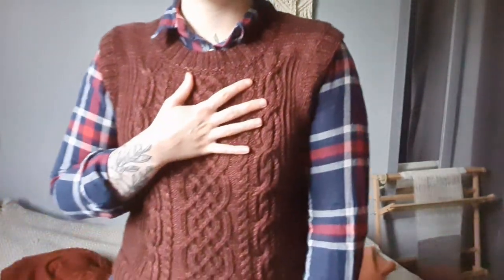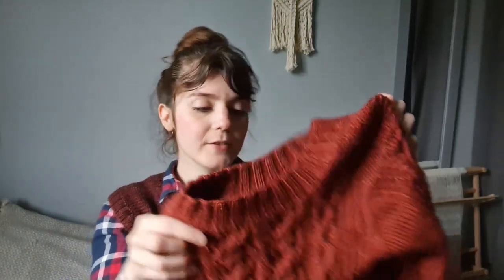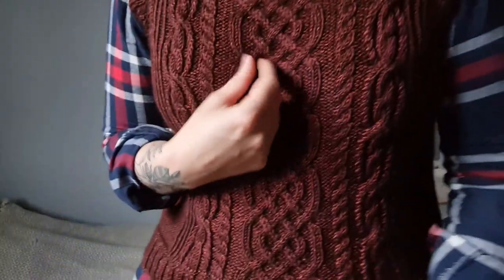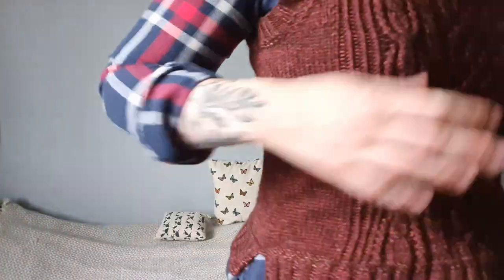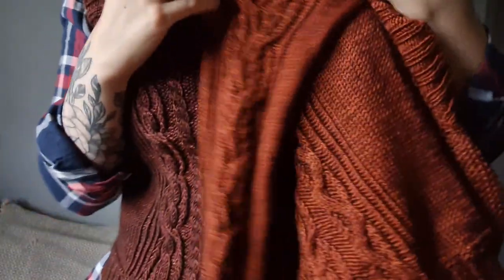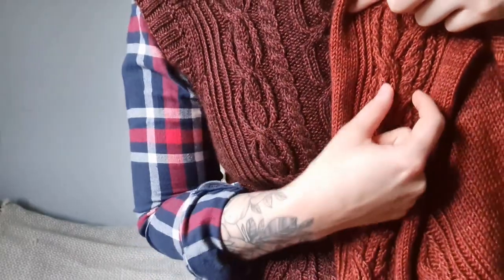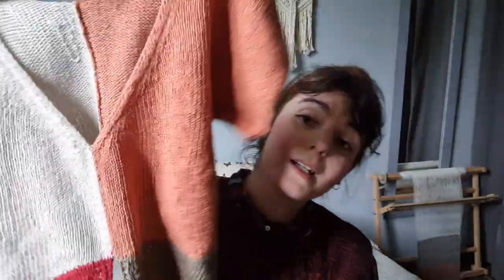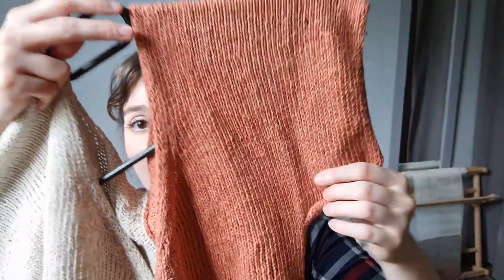Yarnflakes Podcast 128 – Melting Pot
My knitwear designs

Instagram & Ravelry : @yarnflakes

01:55 NEW DESIGN
Marella vest

12:00 Molecule shawl

13:30 Agrippa socks

17:17 FINISHED PROJECT